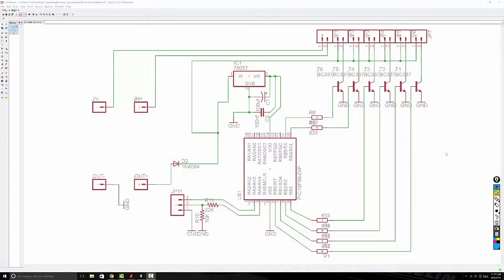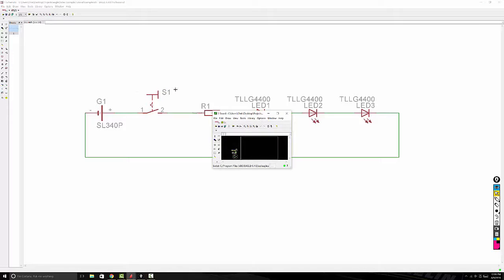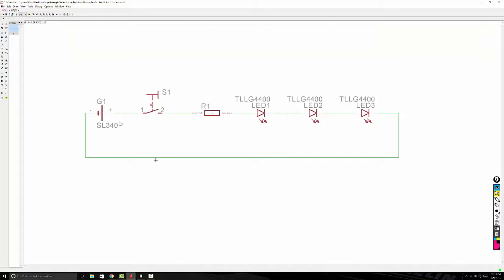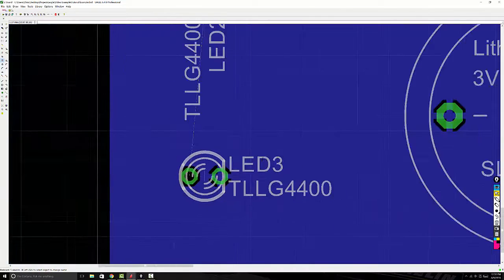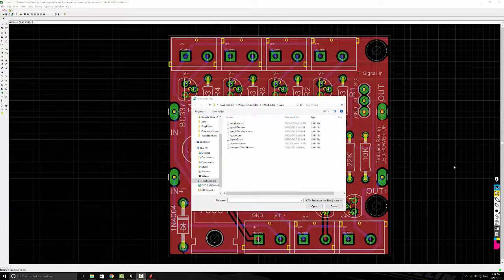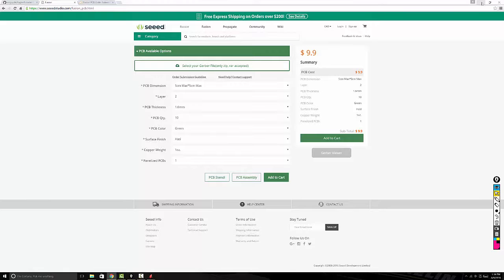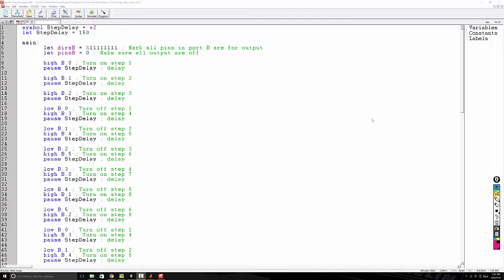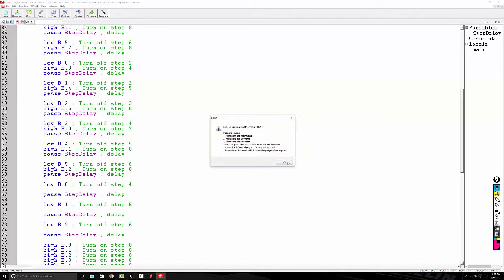HOW TO: Programmable LED Lights (Part 2)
This is the second part of the two part series where I show you how to design your own circuit board and manufacture a PCB that you can program to sequence your LED day time running lights (DRLs).

In part 2 I take you through an Eagle tutorial on board design, making GERBER files, how to connect the board to your computer, and then how to program the PIC AXE micro-controller.

Thanks to the Youtube free music library for my Intro/Outro music:
RW Smith - Tune In